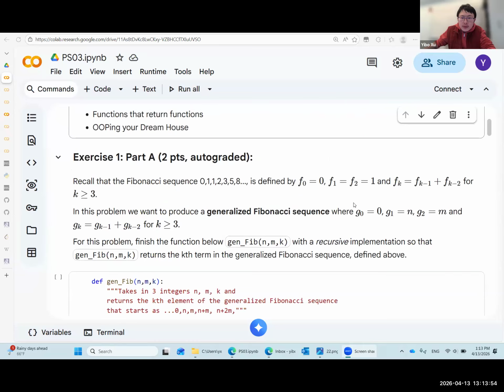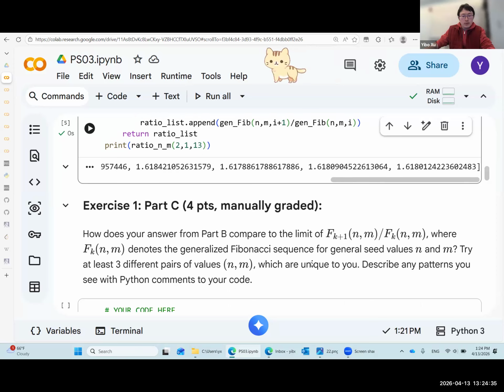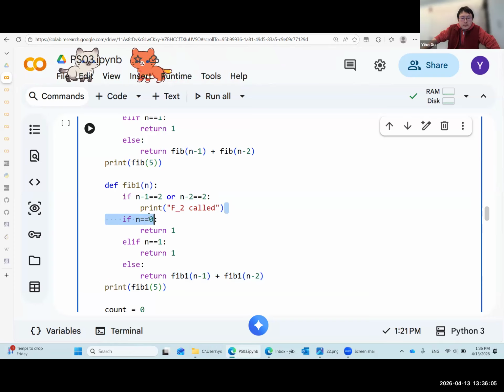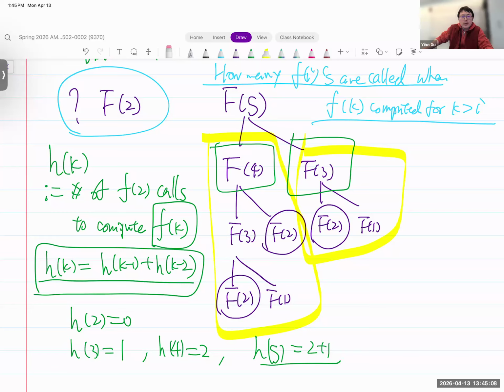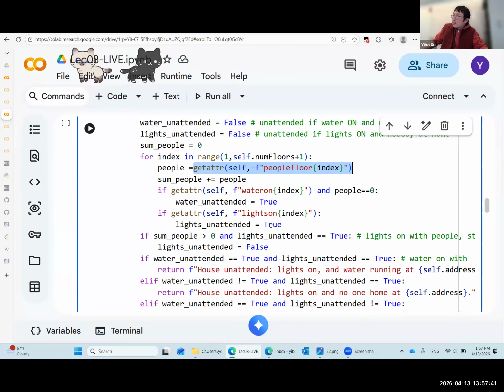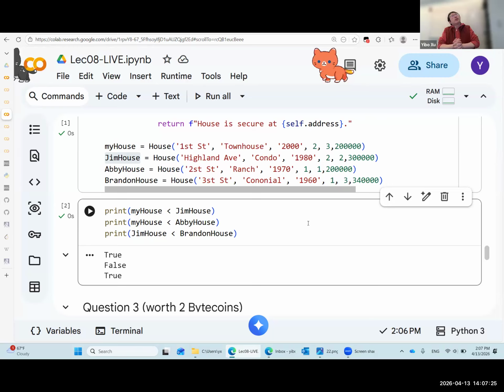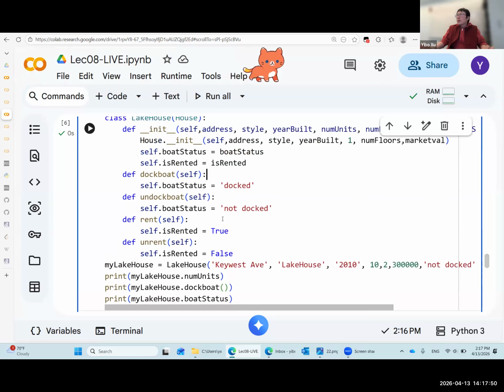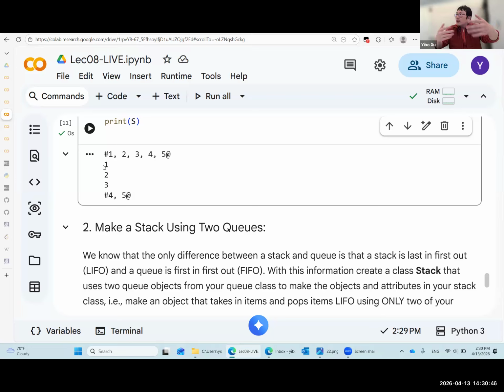Lec 08 live coding and PS03 feedback